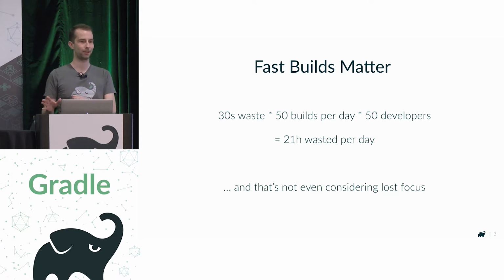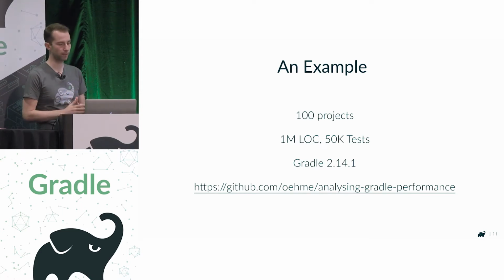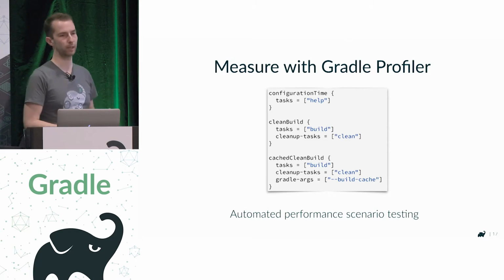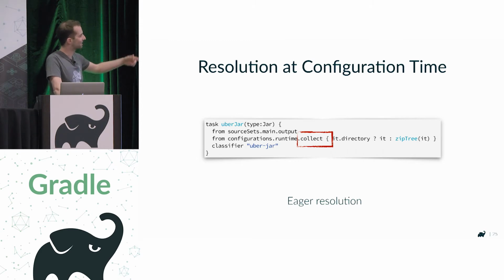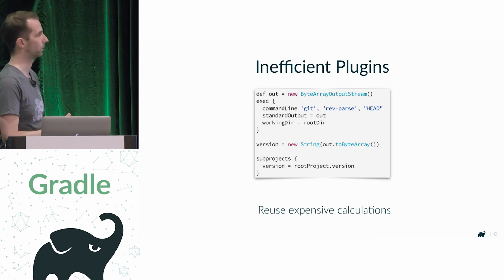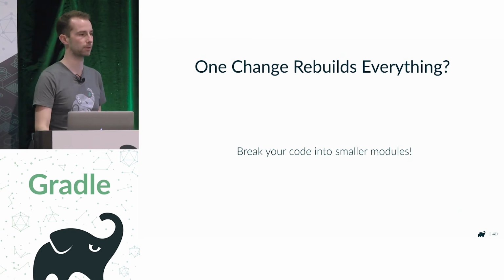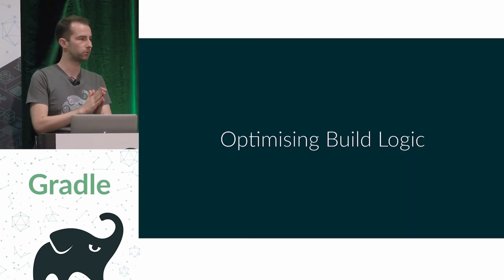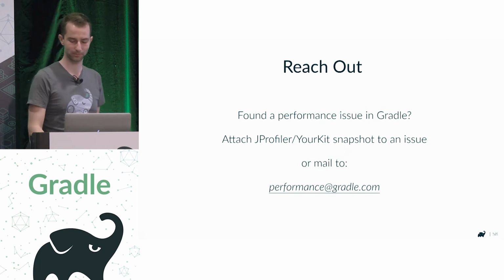Gradle Summit 2017- Identifying and addressing build performance problems - Stefan Oehme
Your build can never be fast enough if you want to keep your team happy and in the flow. The first challenge is to realize that there is a problem: You will learn how to use Gradle Enterprise to find the biggest performance bottlenecks that your team is facing. We will then use Build Scans and the Gradle Profiler to analyze the root causes of these badly performing builds. Finally, we will show you how to fix some of the most common problems like: Slow configuration time, tasks running when they shouldn't, and builds that don't parallelize well. Given these tools and knowledge you will be able to make your builds a lot faster, often by an order of magnitude.